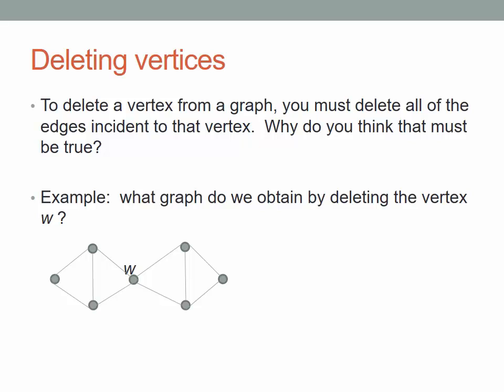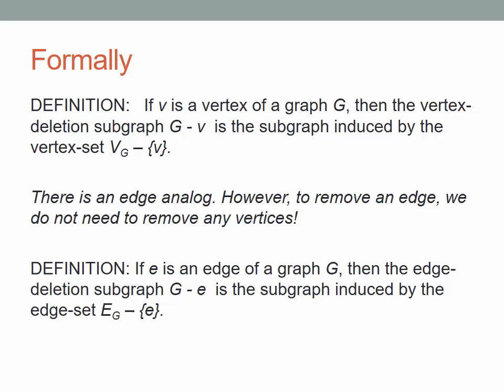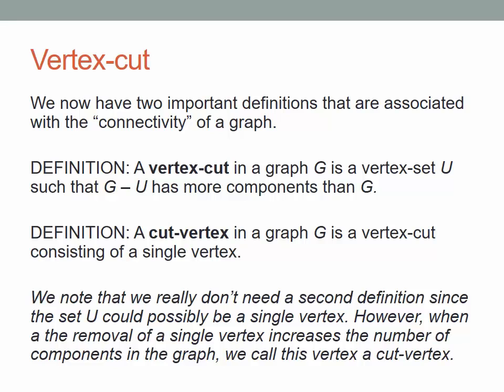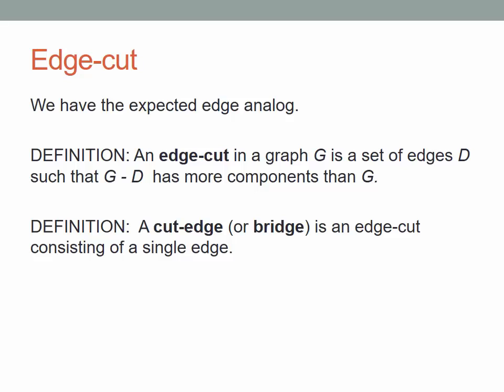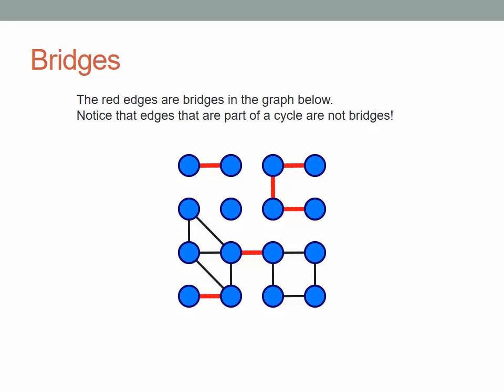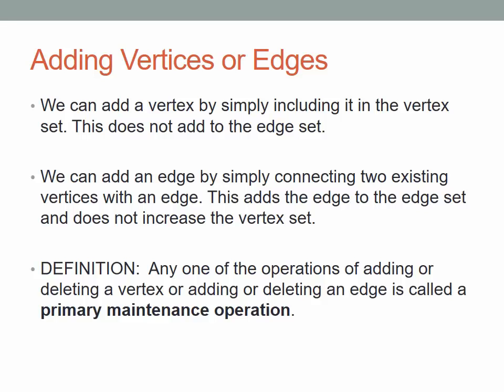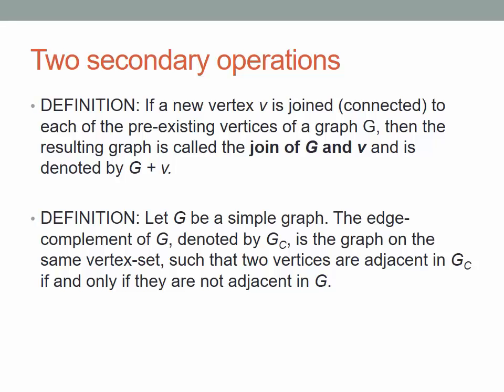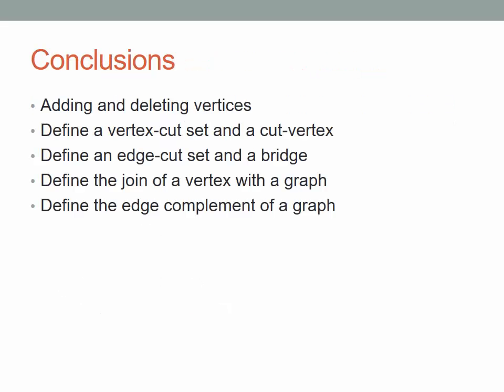MATH 5840 - Graph Operations (Video 3)